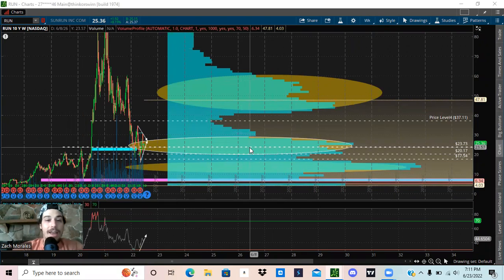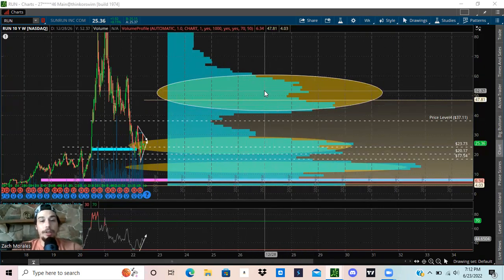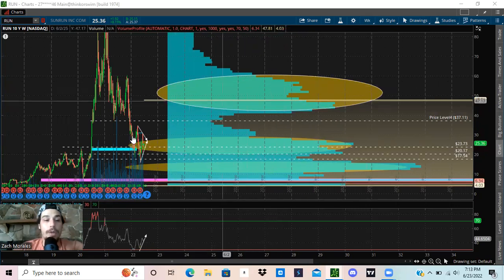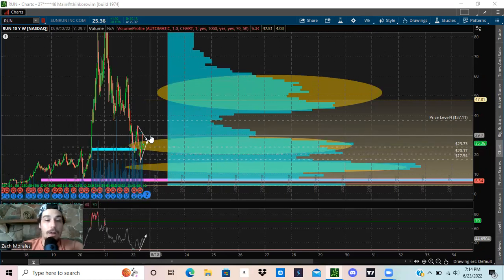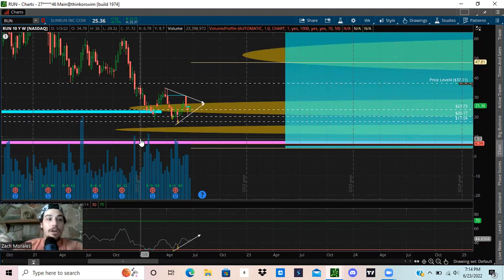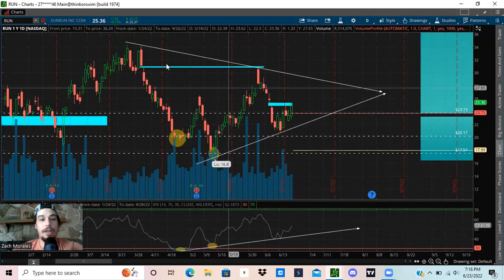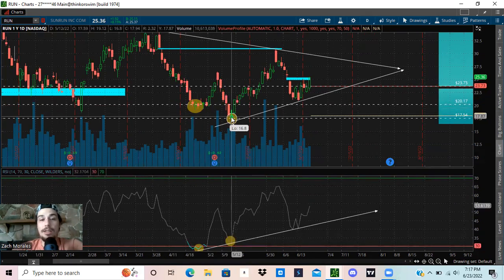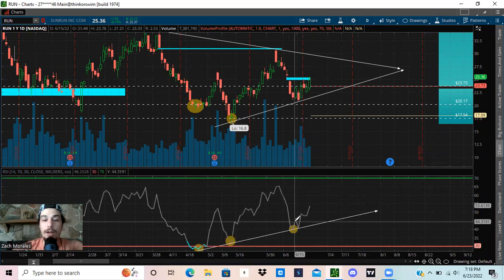SUNRUN (RUN) STOCK PRICE ANALYSIS + UPDATE (TOP SOLAR STOCKS)